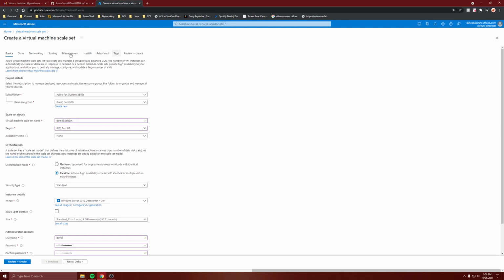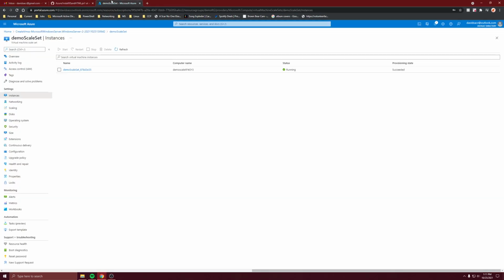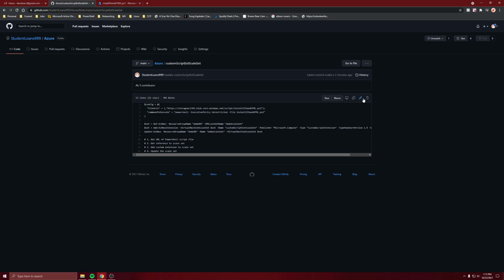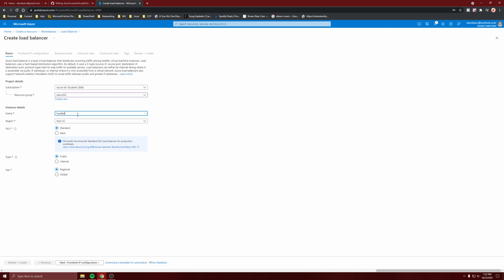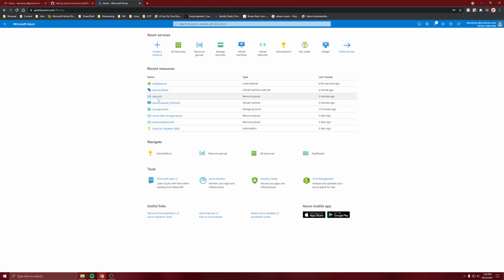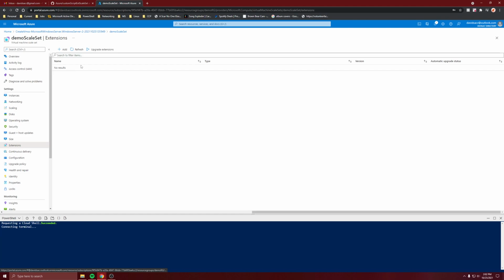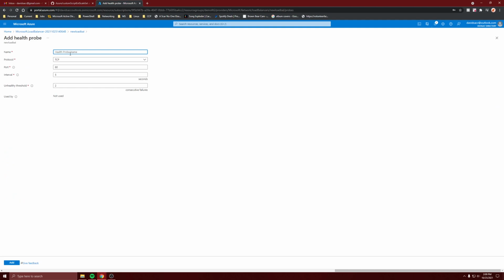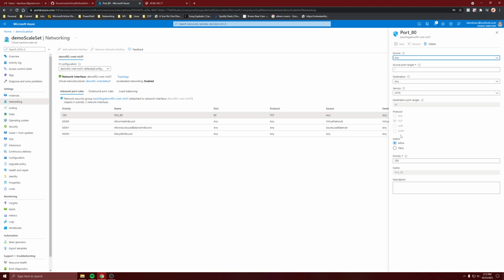Load Balancer - Scale Set